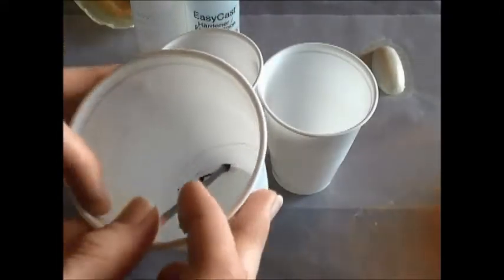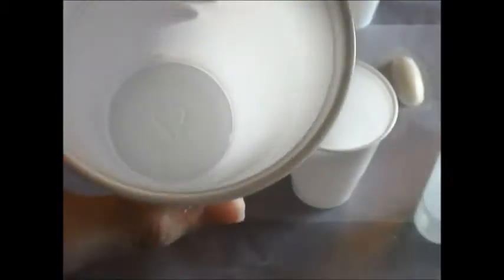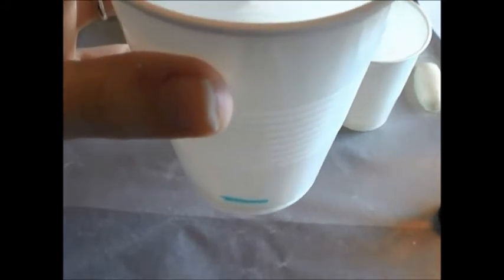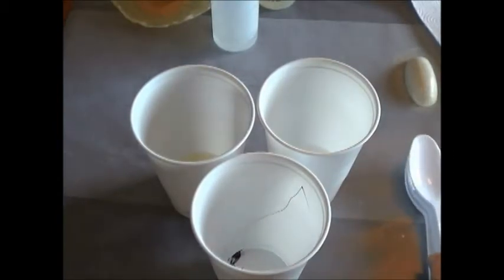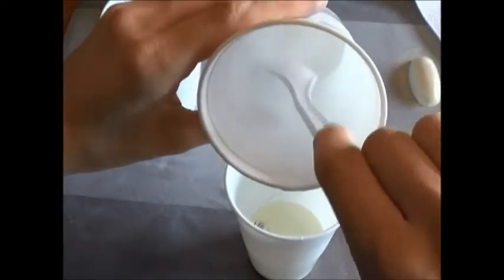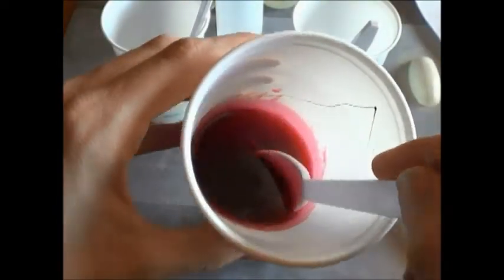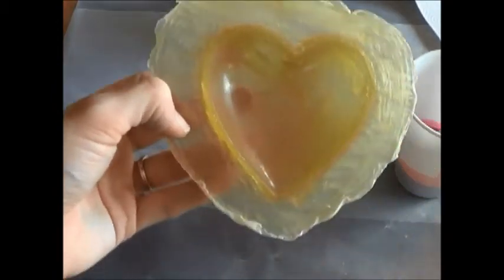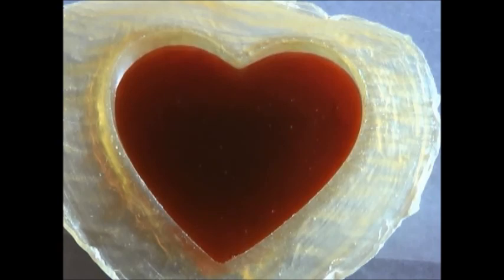Resin Casting Tutorial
*COLOURING TIP: If you want a translucent casting, but cannot find the colour  you want in an ink, you can always make a clear casting and paint the back or find some scrapbook paper in the colour you are looking for and glue it on!